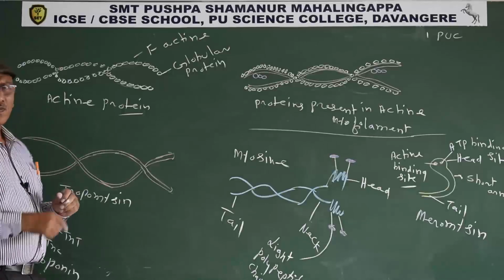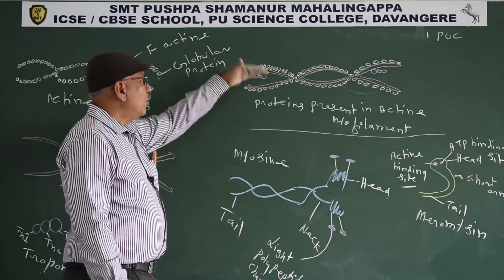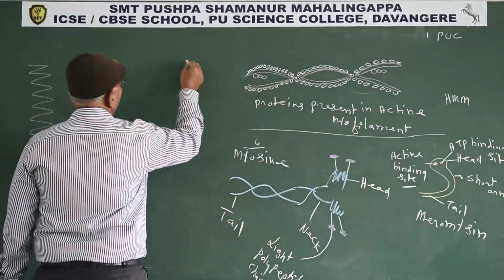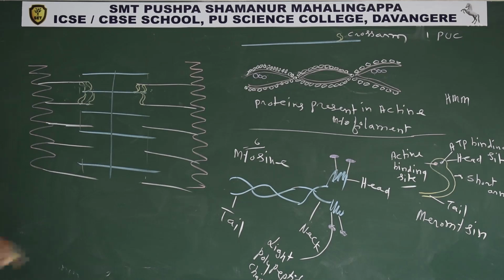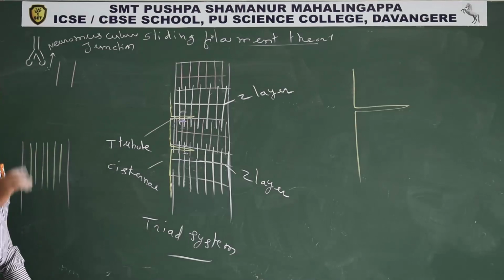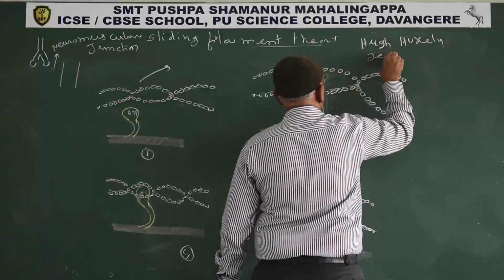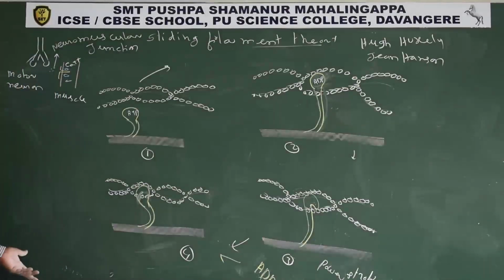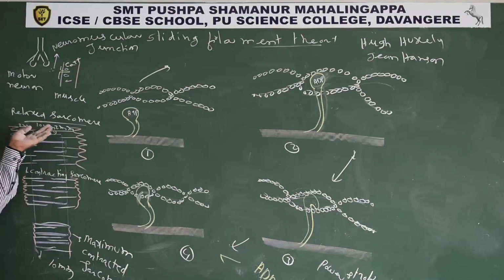Top Residential PU Science College in Karnataka – SPSMR 06 Excretory Fluids And Their Elimination